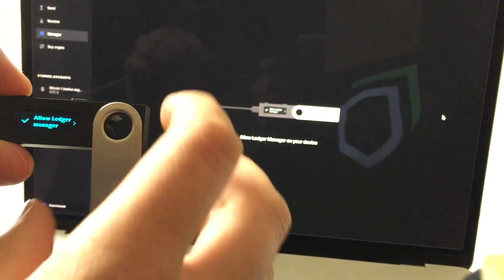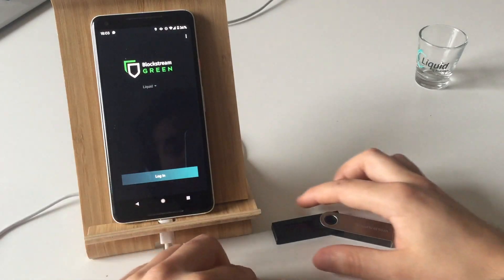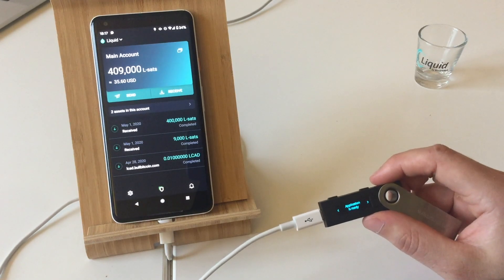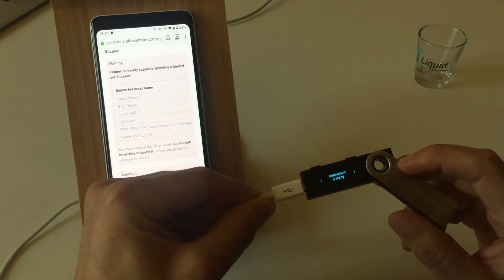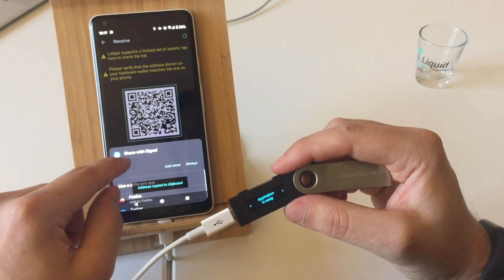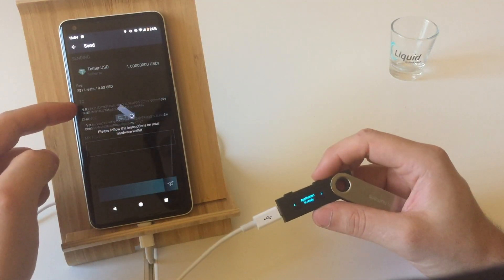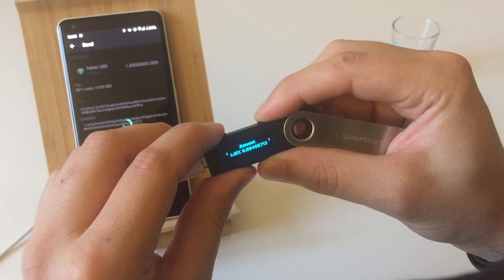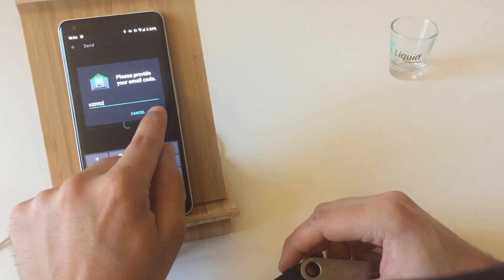Using Blockstream Green and a Ledger Nano S to store Liquid assets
Liquid assets are now available to Ledger Nano S users. Conveniently and securely store L-BTC and other Liquid assets using Blockstream Green and a well-engineered hardware wallet device.